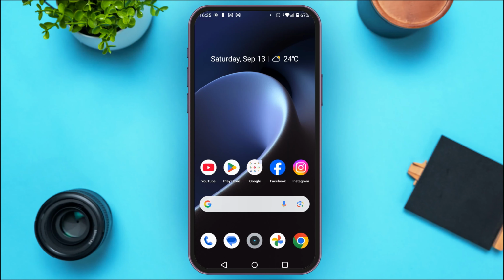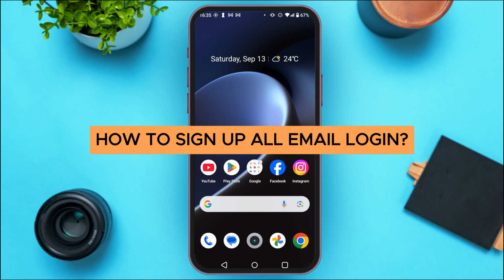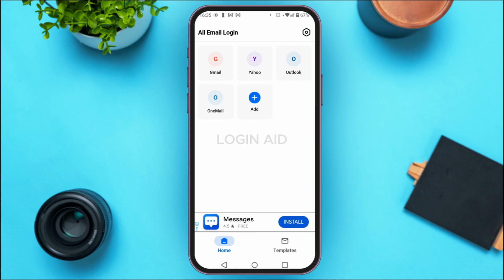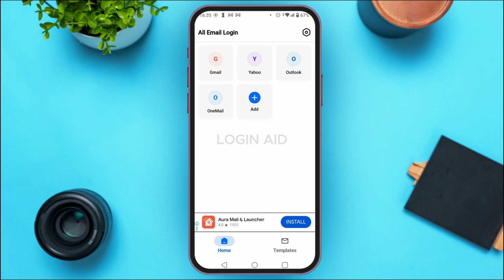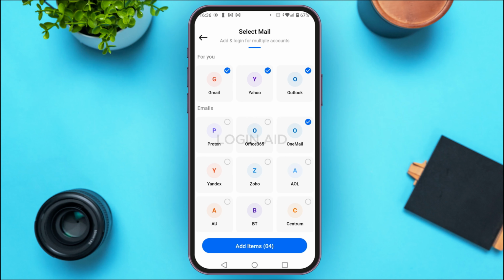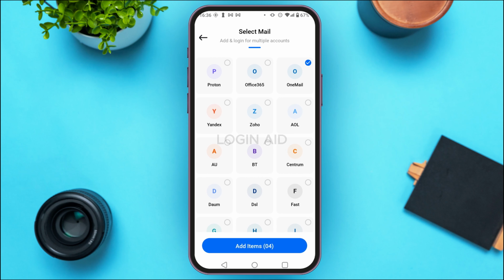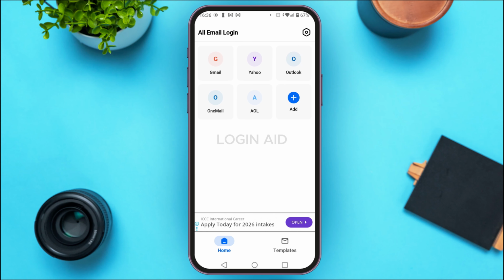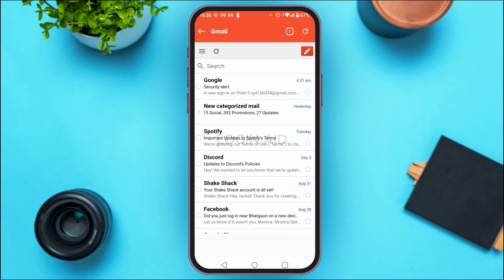Sign Up To All Email Login App | Register An Account On All Email Login 2025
Want to create an account on the All Email Login app but not sure where to start? This guide will walk you through the process on any device.